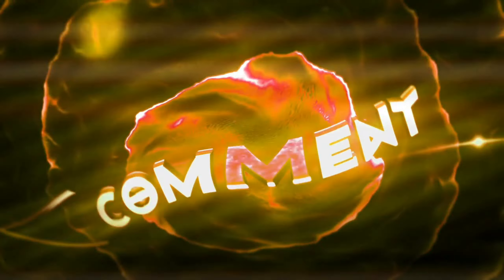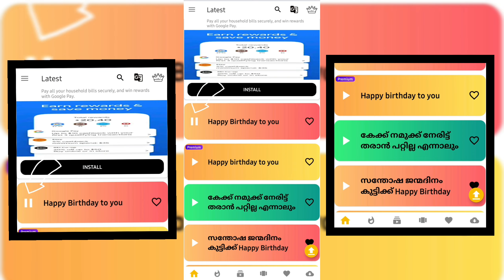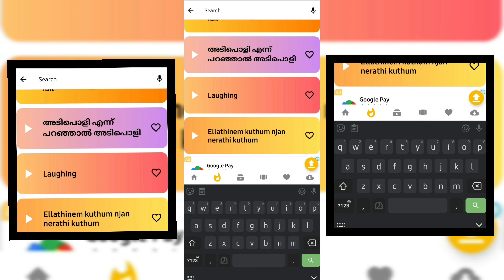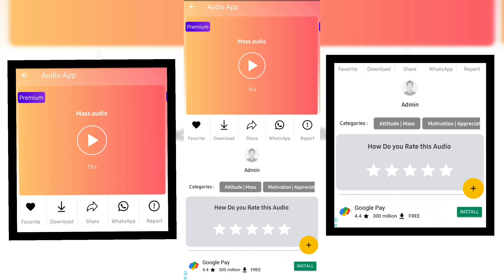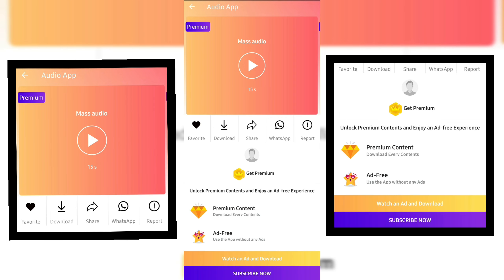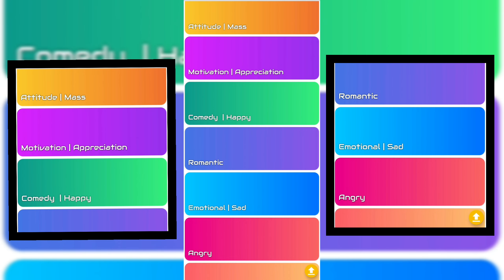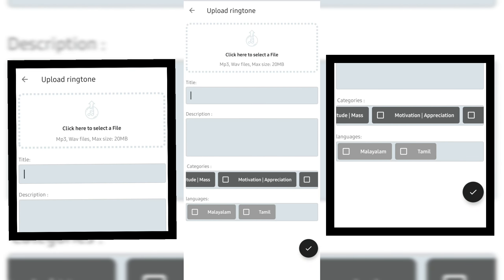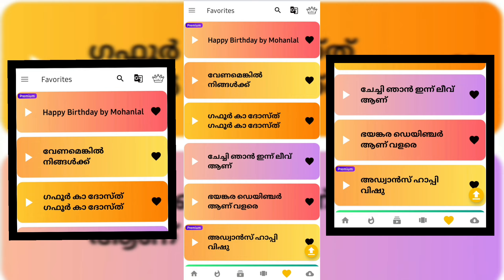How To Download Whatsapp Troll Audios ? || YaPa Techker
Trending Whatsapp Voice Troll App🔥
WhatsApp Audio Reply

Malayalam Troll Audios (മലയാളം ട്രോൾ ഓഡിയോ)

We have a huge collection of Malayalam WhatsApp Audios, that is updated [regularly.In] Rill you can find one of the largest collection of Malayalam Troll Dialogues like

New Ringtone

⭕if Any Doubts Dm To My Insta Or Fb⭕